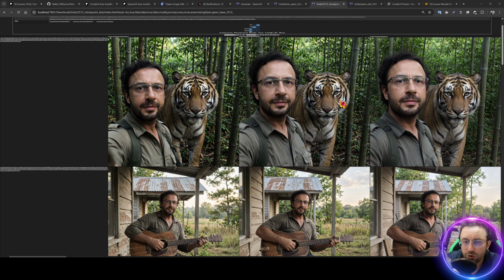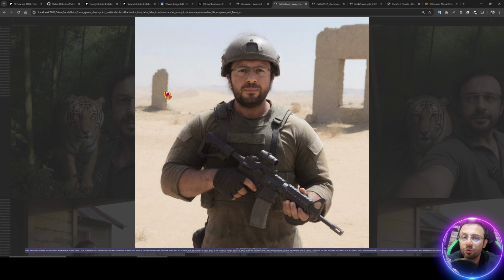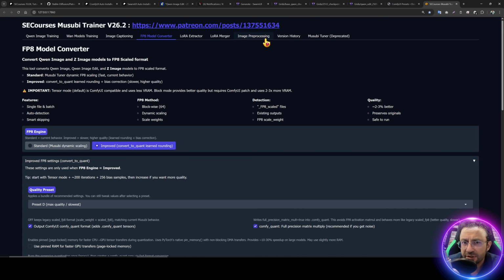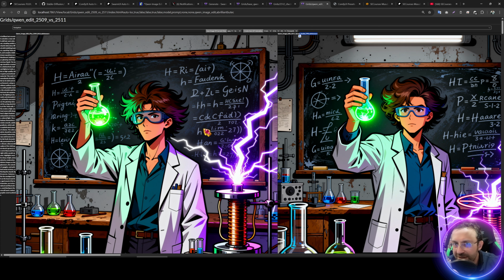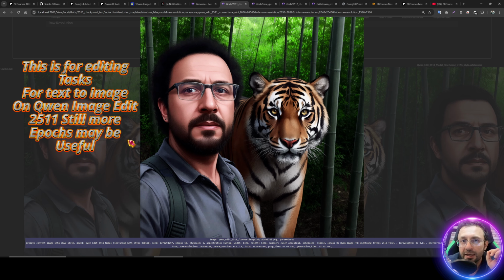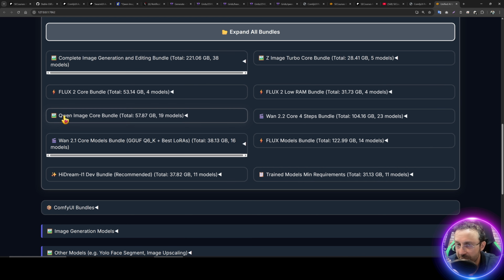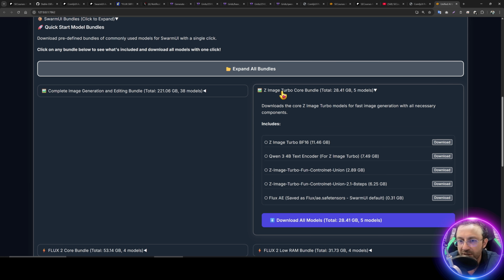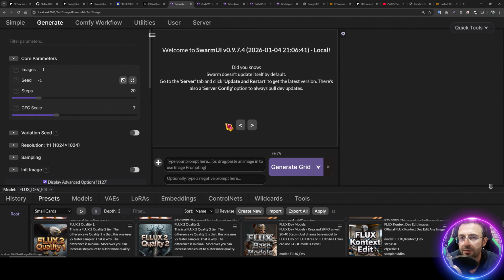Qwen Image 2512 & 2511 Training Results Are Next Level + 33 ComfyUI Presets for Image & Video Gen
Qwen Image 2512 Text to Image model is a massive upgrade in quality just as Qwen Image Edit 2511 was for image editing tasks based on commands. I have trained both Qwen Image older Base, Qwen Image 2512 new base, Qwen Image 2509 older edit model and Qwen Image 2511 newer edit model and compared them in this video. The results are astonishing. Moreover, we have converted all of our premium SwarmUI image and video generation presets into ComfyUI workflows. Just drag and drop the workflow and start using immediately. All models are downloaded with our premium 1-click to use model downloader app. ComfyUI and SwarmUI are also installed with 1-click installers and our ComfyUI fully supports Sage Attention, Flash Attention, xFormers, Triton and more with RTX 5000 series and all GPUs like 3000, 2000, 4000 series, etc for both Linux and Windows.

⏱️ Video Chapters:
0:00 Introduction to Qwen Image Base & 2512 Model Training Findings plus Qwen Image Edit 2509 & 2511 News
0:16 Announcement of Training Support for Qwen Image Edit Models & Upcoming Training Guide Overview
0:32 New FP8 Quantization Feature in SECourses Musubi Tuner & Full ComfyUI Preset Support Announcement
0:48 Converting All SwarmUI Presets into Drag-and-Drop ComfyUI Workflows & HTML Helper File Introduction
1:10 How to Use the New HTML File to Identify and Download Necessary Model Bundles via SwarmUI Downloader
1:24 Qwen Image Base Model Training Analysis: Observing Overfitting and Quality Degradation at 240 Epochs
2:04 Qwen Image 2512 Model Training Results: Massive Quality Boost & Reduced Noise Compared to Base Model
2:38 Showcasing New Qwen Image 2512 UHD Realism Presets Available in Both ComfyUI and SwarmUI
3:01 Visual Comparison: The Massive Leap in Realism Quality Between Previous Models and New 2512 Model
3:38 Instructions on Updating the Training Application via Bat File to Unlock New Qwen Model Support
4:03 Selecting Specific Model Versions in the Trainer: Text-to-Image vs Image Edit Plus 2509/2511 Variants
4:24 Using the Updated Model Downloader Application to Fetch New Qwen 2512 & 2511 Checkpoints Automatically
4:40 Wan 2.2 Training Tutorial Reference & Overview of Recently Updated High-Quality Presets for All Models
5:05 Training Dataset Configuration: Using Medium Quality Settings & OHWX Caption Strategy for Best Results
5:22 Testing Qwen Image Edit 2509 vs 2511 Models with GTA 5 Style Transfer Training on 120 and 180 Epochs
5:46 Analyzing GTA 5 Style Reproduction Accuracy on Both Edit Models Without Using Any Control Images
6:11 Style Transfer Experiment: Converting Input Image to Learned Style Using Edit Models Without Image-to-Image
6:40 Critical Findings on Edit Models: Lower Epoch Requirements & How Overtraining Alters Input Image Fidelity
7:09 Resolution Limitations for Style Transfer: Why 1328x1328 is the Optimal Sweet Spot for Editing Tasks
7:30 Reviewing Specific Presets Used for Qwen Image Edit Text-to-Image Generation vs Image Editing Tasks
8:02 How to Install and Update ComfyUI with the Latest Standalone Installer Script & Overwriting Old Files
8:15 Downloading Model Bundles for ComfyUI Presets Using the SwarmUI Downloader Tool & HTML Guide
8:39 Navigating the HTML Guide to Select Correct Model Bundles like Flux 2, Z Image Turbo or Qwen Core
9:12 Understanding Preset Limitations: Why Inpainting & Outpainting Workflows Require SwarmUI Editing Tab
9:57 Live Demonstration: Dragging and Dropping Flux SRPO Preset into ComfyUI Interface for Instant Setup
10:11 Configuring the Model Downloader to Target Your Specific ComfyUI Installation Path for Direct Downloads
10:47 Handling Potential VAE Subfolder Issues & Verifying High-Speed Downloads with 100% Hash Verification
11:06 Generating Images in ComfyUI: Python 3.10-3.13 Support, RTX 5000/4000/3000 Compatibility & Speed
11:54 Recommendation to Use SwarmUI with ComfyUI Backend for Best Experience & Access to All Features
12:20 Upcoming Tutorials Teaser: Trellis 2 3D Models & Video/Image Upscaler Guides Coming Soon